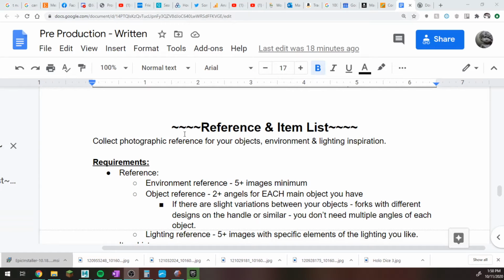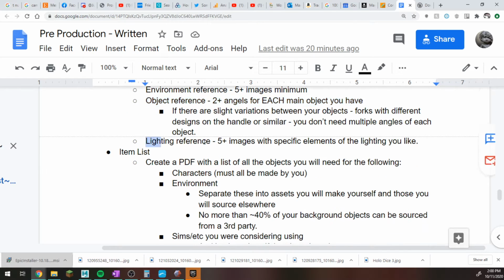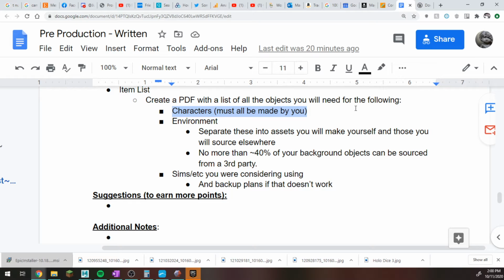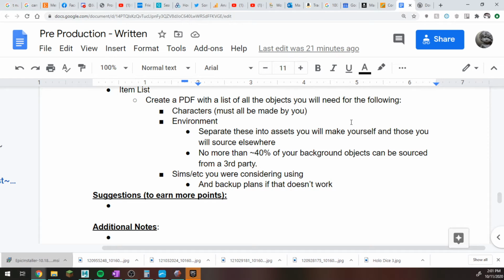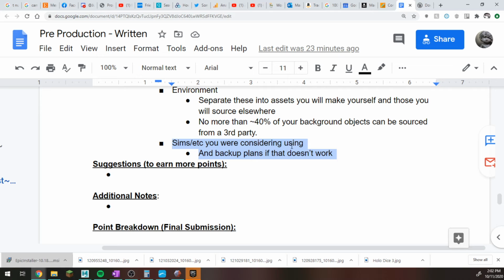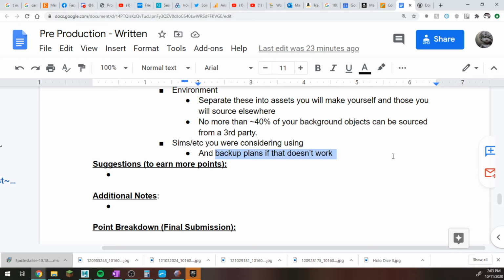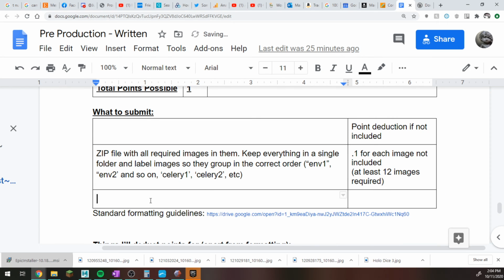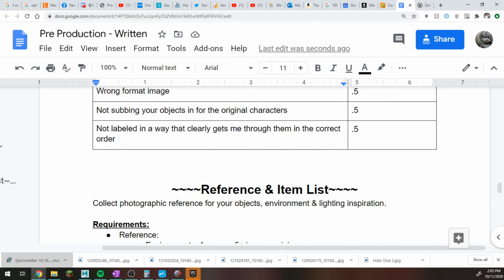Object Reference for Anim 1 Final